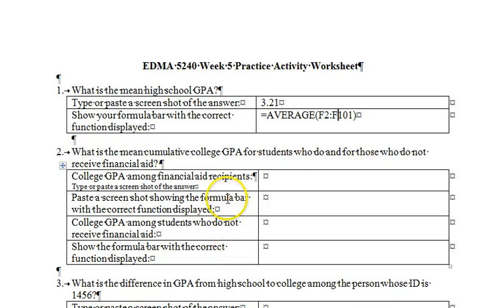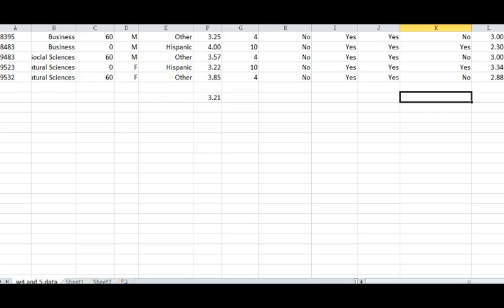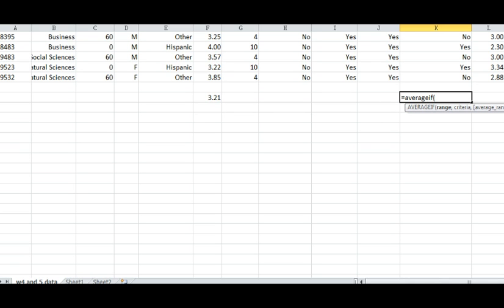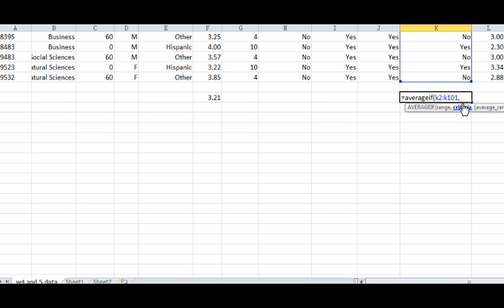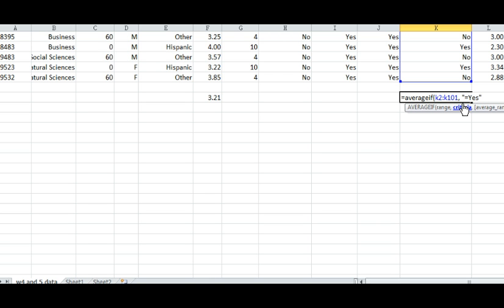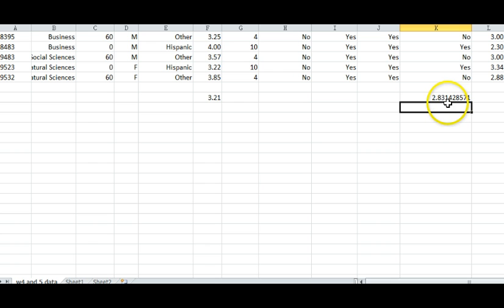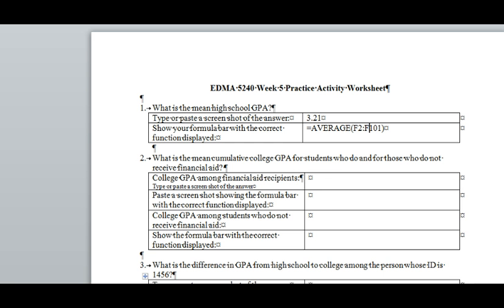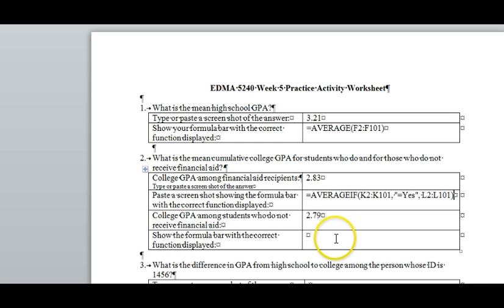5240 w5 excel 2